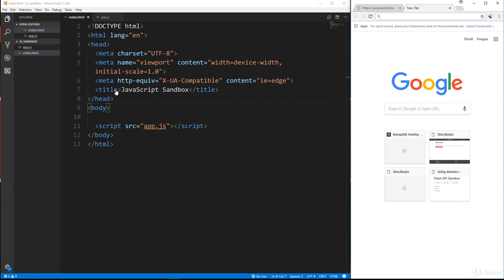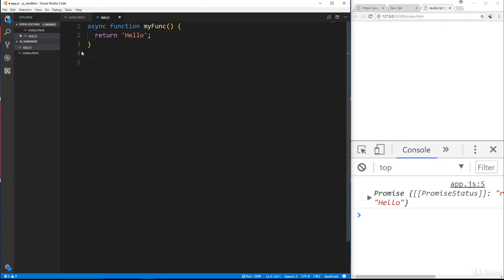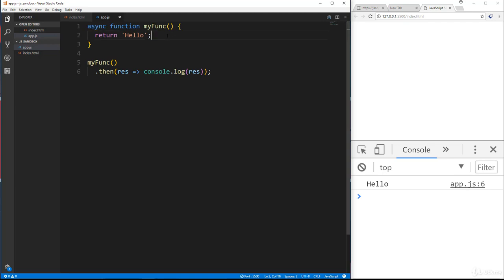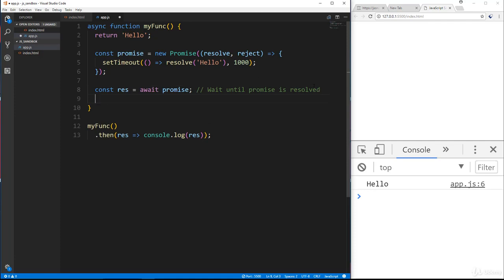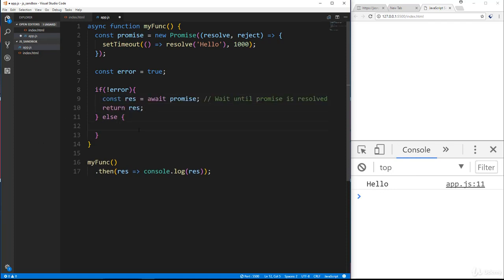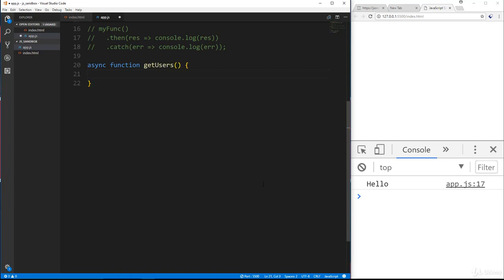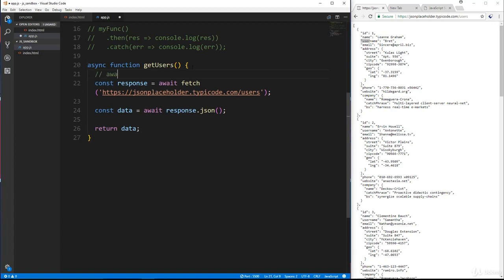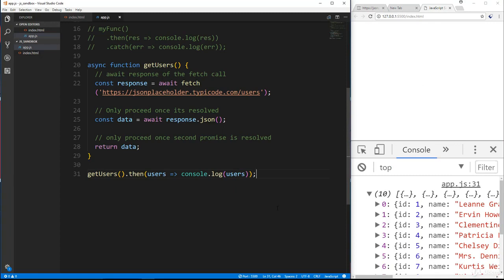69 Async & Await